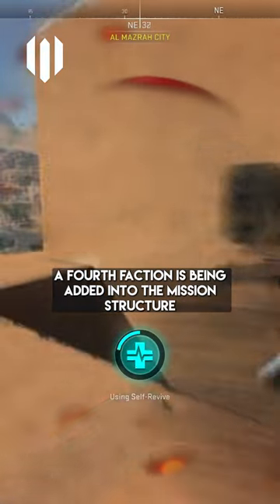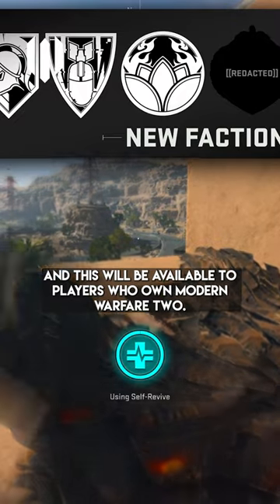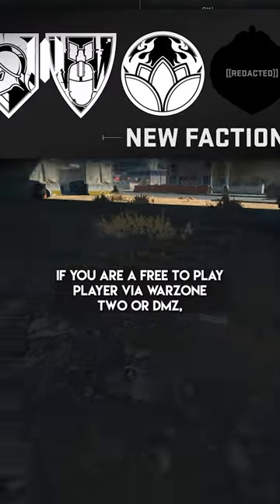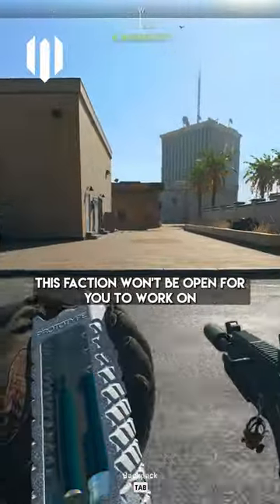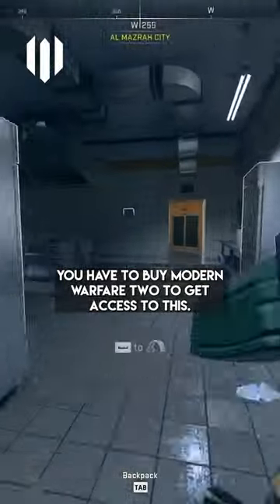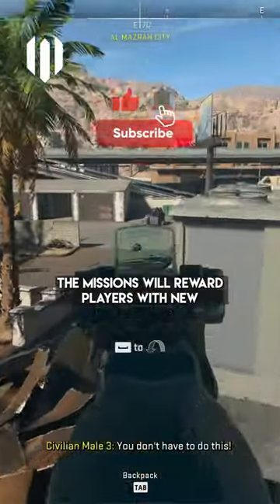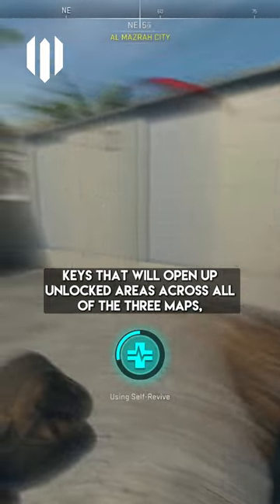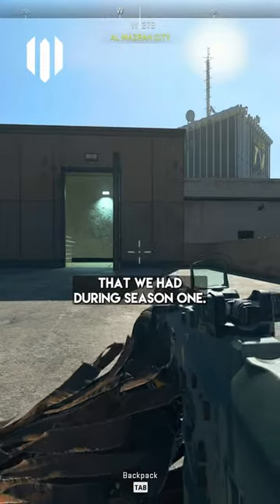HUGE new rewards coming in Warzone DMZ: Season 2 💰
Use my Call of Duty Creator code: WEST in the Call of Duty Store!